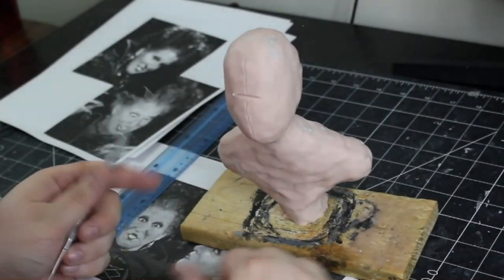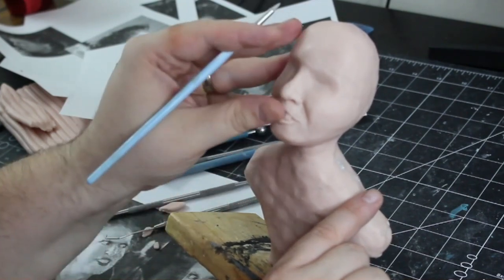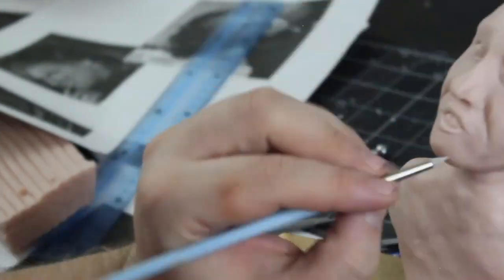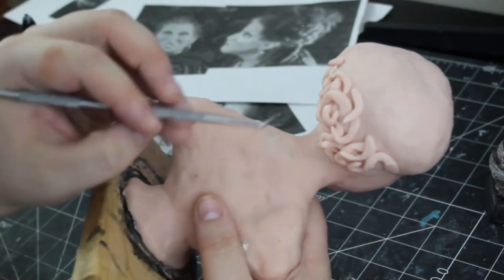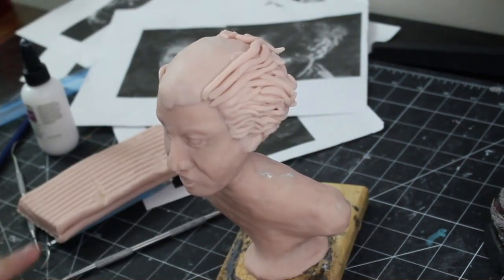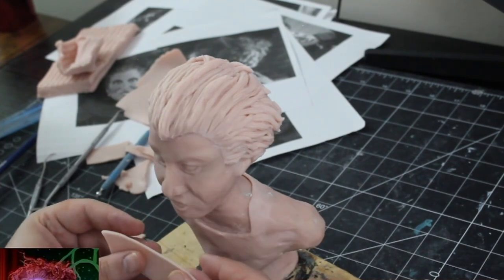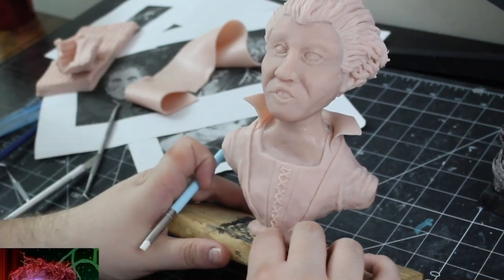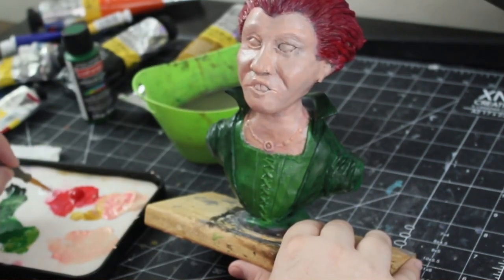Make Your Own Winnifred Sanderson from Hocus Pocus - Polymer Clay Art Tutorial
With Halloween on the horizon and talks of a Hocus Pocus 2 in the works, I thought it was time to take my hand to sculpt Winnifred Sanderson based on Bette Midler's depiction of the character.

It's a lot of fun to make these and I hope you like them.

Chapters:
0:00 - Introduction
0:52 -  How to Sculpt a Face
4:58 - How to Sculpt Curly Hair
9:24 - How to Sculpt Clothing on a Sculpture
13:23 - How to Paint a Sculpture
16:29 - The Final Reveal - Winnifred Sanderson Portrait Sculpture
I hope you've enjoyed the video. I've trying to improve both my editing and video production. I'm trying to follow the styles of other great crafters like Black Magic Craft, Ace of Clay, and Studson Studios. They are awesome. If you don't know them check them out.